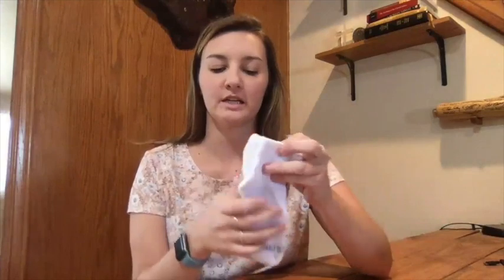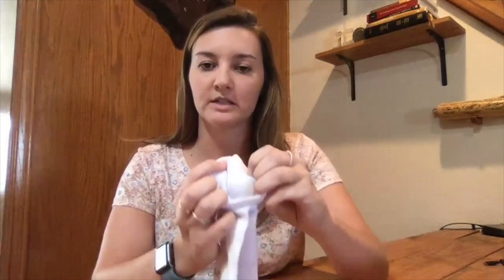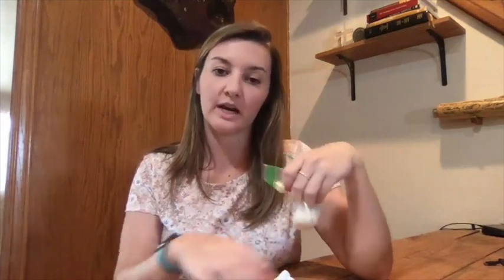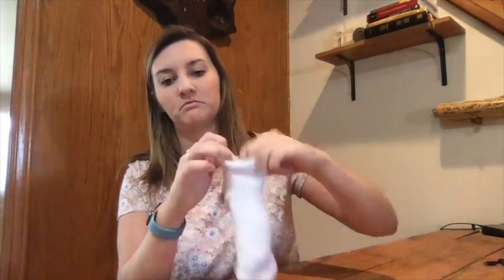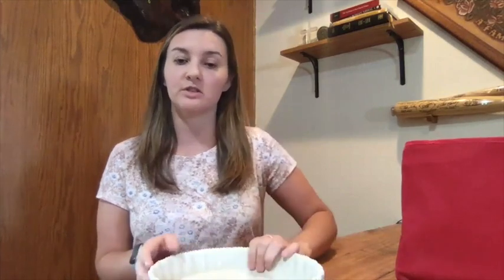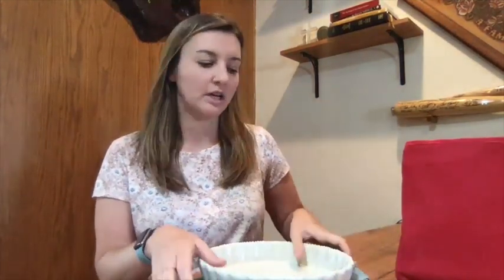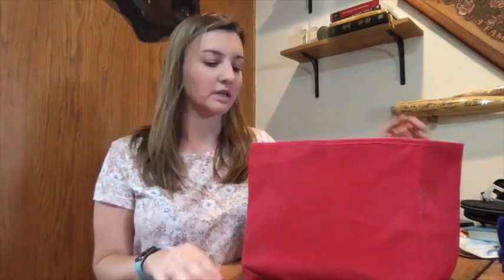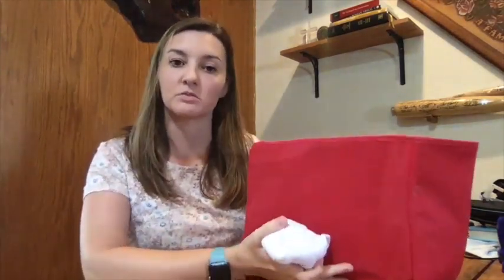Modified Cornhole Game!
This video provides ways to play cornhole at home with items around the house. All objects and parts of the game are easily modified depending on ability and level of challenge desired. Let us know how you like it!